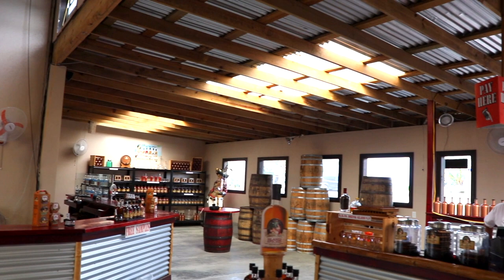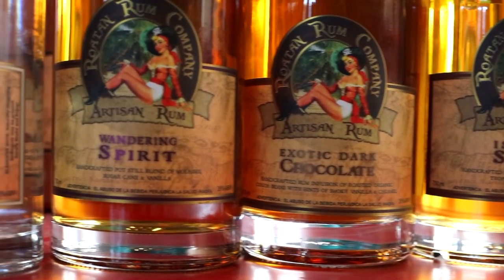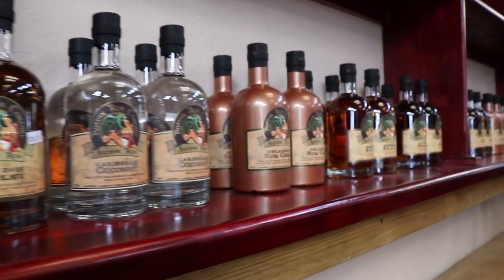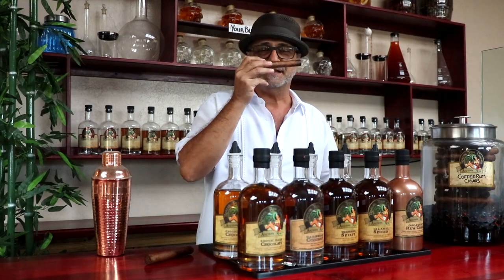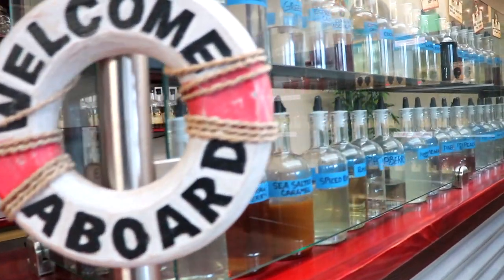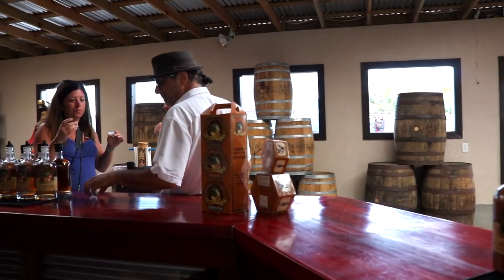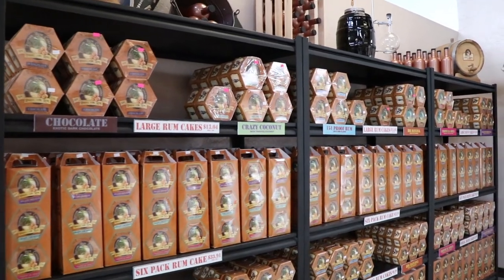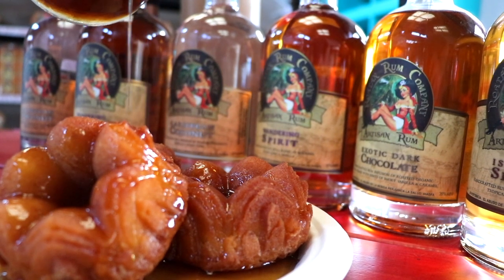Roatan Rum Company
The Roatan Rum Company explains how they produce and flavor their rum.

The Roatan Rum Company is located between West End and West Bay. This is one of the stops you must not miss when visiting Roatan. Upon arriving at the Rum Company, you will find yourself on high ground and you’ll be able to see both sides of Roatan island. The Roatan lighthouse (“El Faro”) is located just across the street from the Rum Company and both experiences can be paired together as one stop. Still more, there is a small market just next to el Faro where tourist frequently purchase souvenirs.

Once you arrive at the Roatan Rum Company, the rum experts will invite you to try free samples of their artisan rums and cakes which are perfect in warm weather! - Once surrounded by the exotic smells, you will be taken to the rear door of the store which takes you to one of the most spectacular views of the Caribbean Sea. Visitors will be able to take great pictures and enjoy cold and tasty drinks at the Fusion bar.